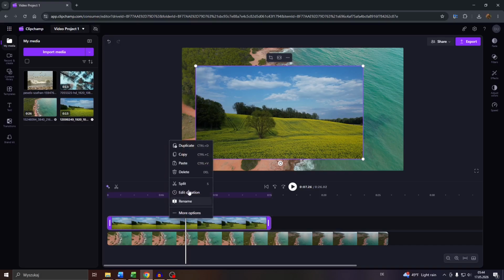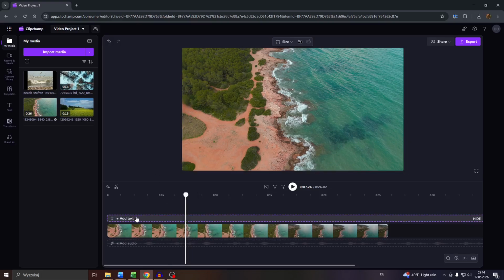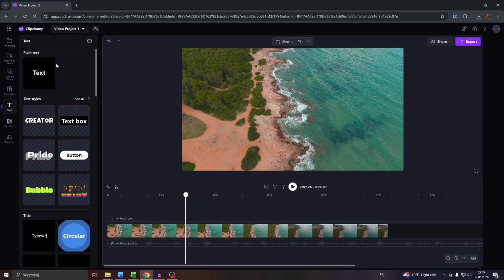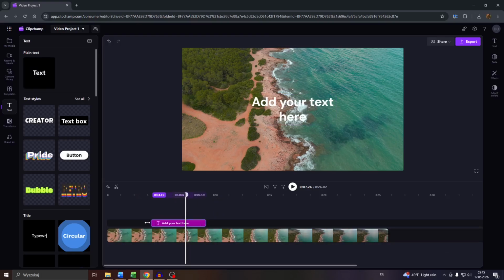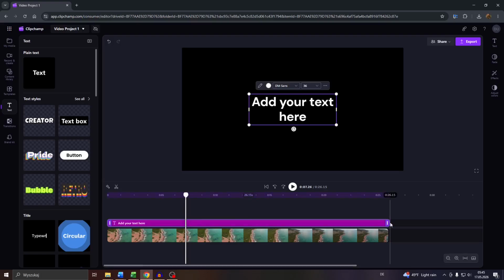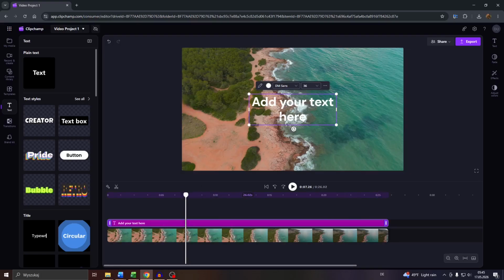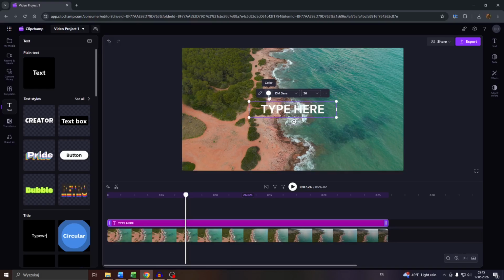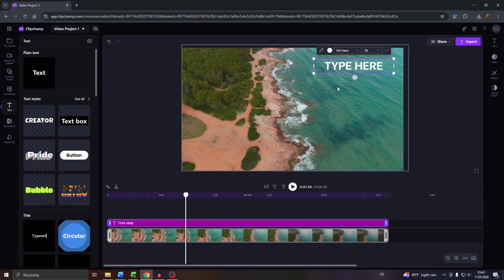How to Add Text to Videoclip in Clipchamp | Insert Textbox in Video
Learn how to add text to a videoclip in Clipchamp and insert textboxes into your video project. This tutorial explains how to place titles, captions, and text elements on screen.

If you're learning about using the Microsoft Clipchamp app on PC and laptop, also check out how to undo edits and changes on Clipchamp